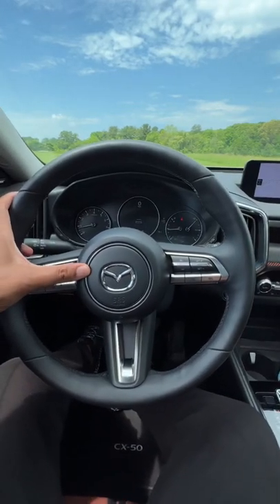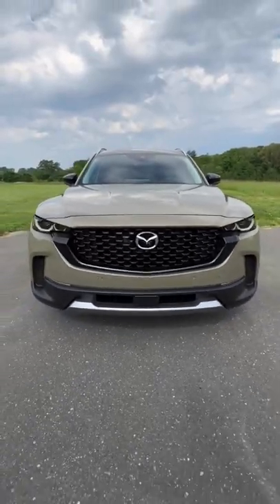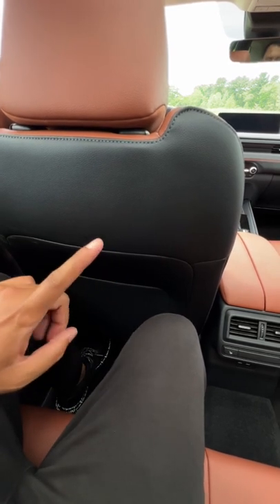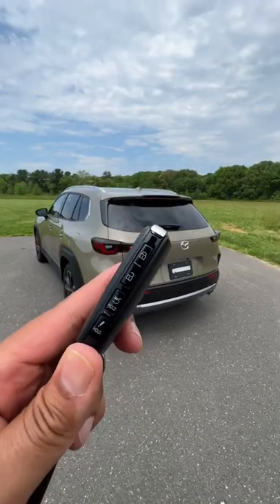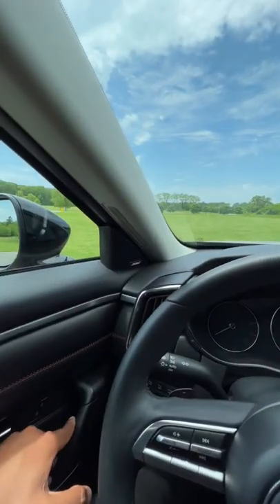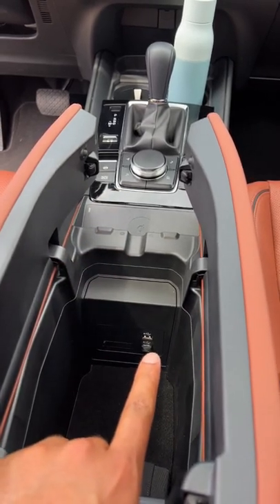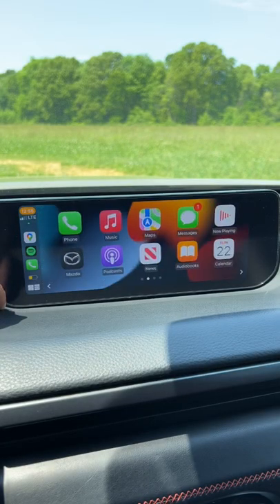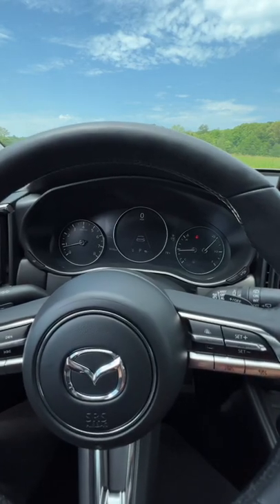Mazda CX-50 ownership highlights!